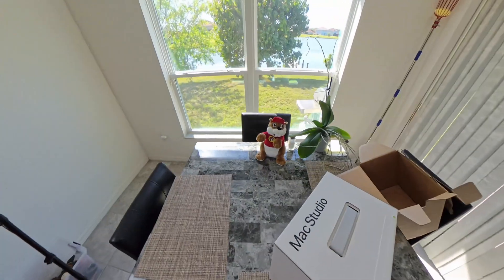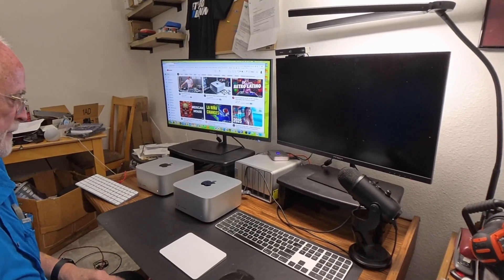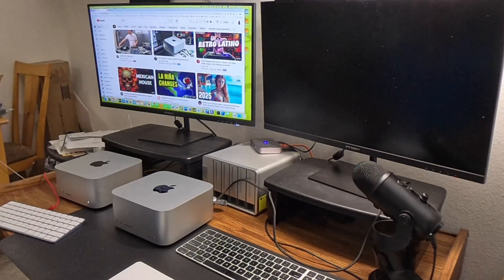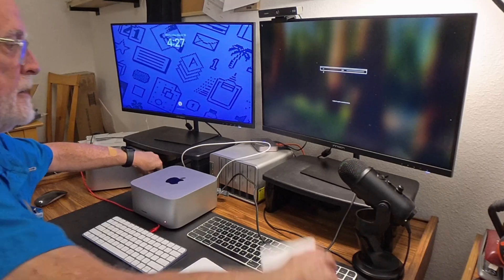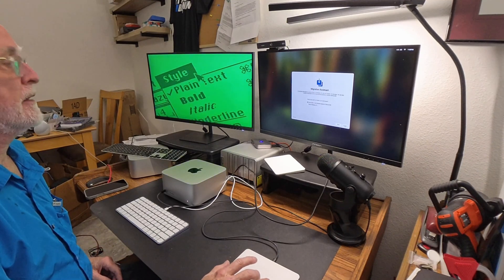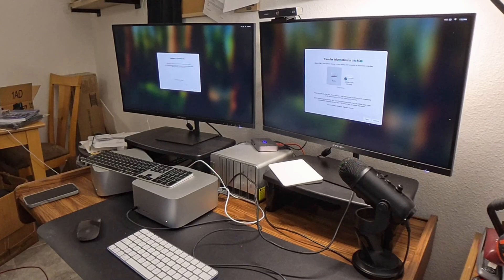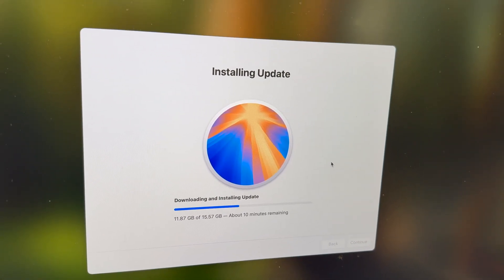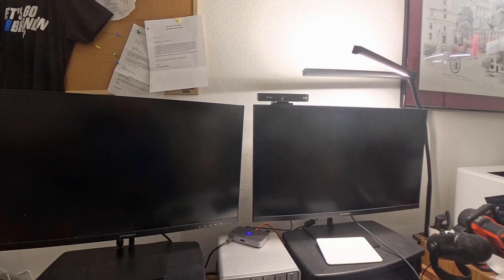Upgrading My Mac Studio: M2 to M3 Ultra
Long awaited Mac Studio upgrade arrived. This video shows how I transferred data from my old M2 Mac Studio to the new M3 Ultra Mac Studio.  Updating the OS on the new Mac Studio took more time than migrating the data interestingly.